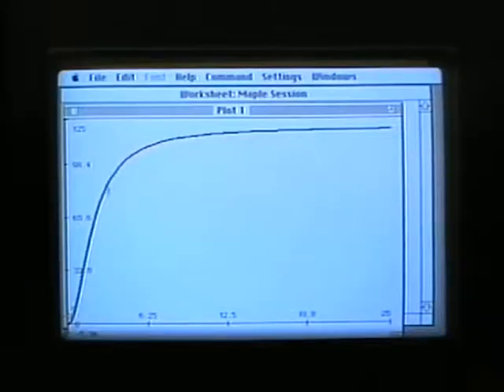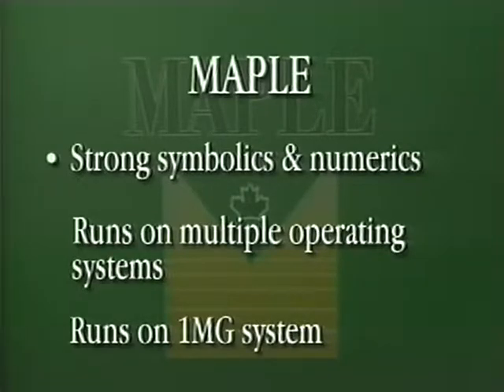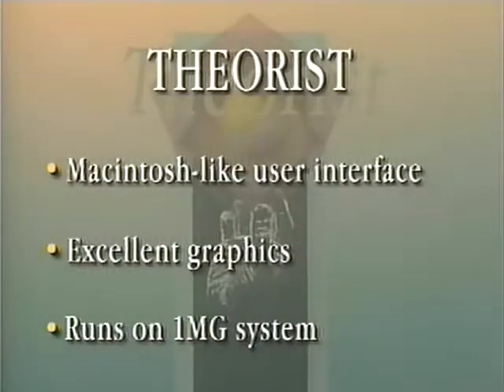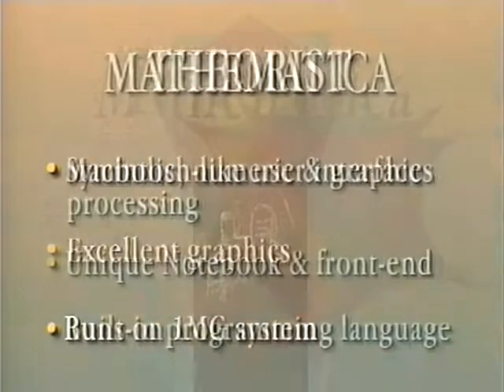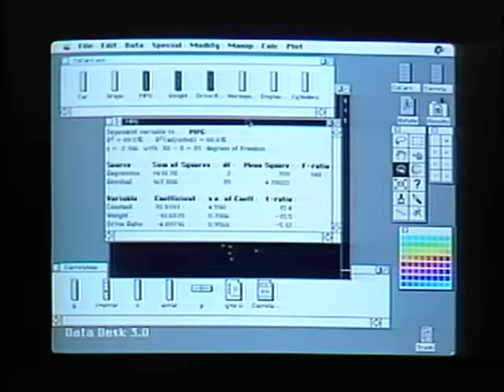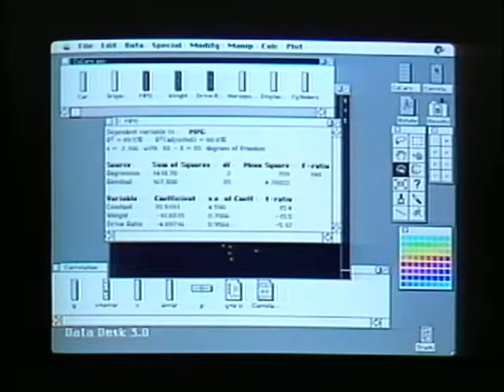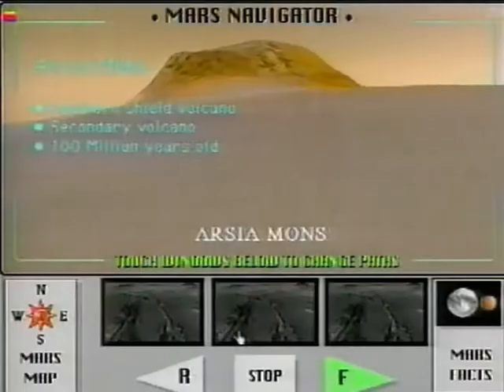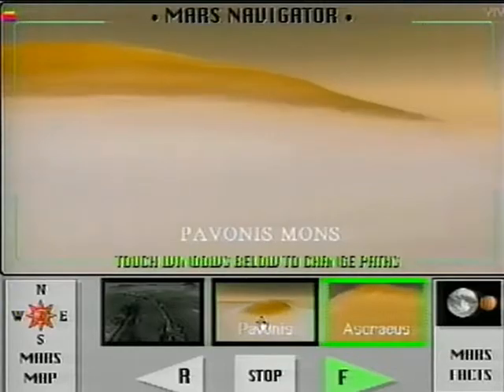Apple TV - Math & Data Analysis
ATVMB 47
Apple Computer, Inc.
1991
VHS

Archived by Shawn Novak for BitHistory.org

BitHistory.org's mission is to help protect and preserve our computing history for the enjoyment of future generations and vintage computer enthusiasts of today.